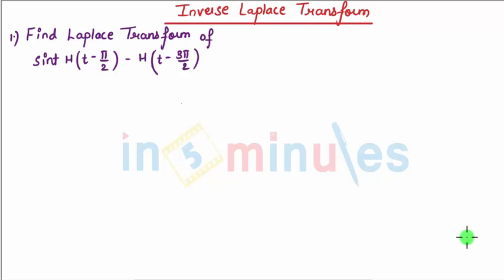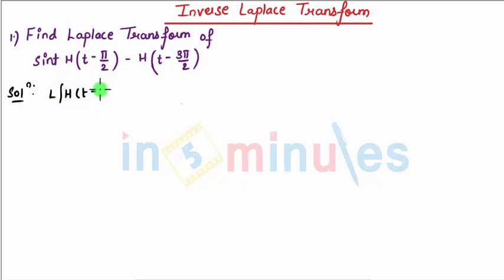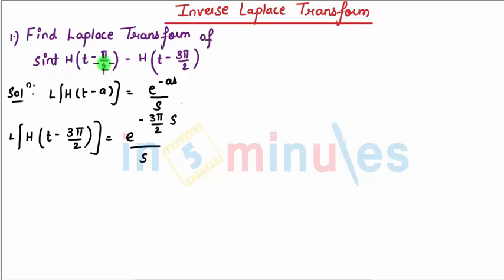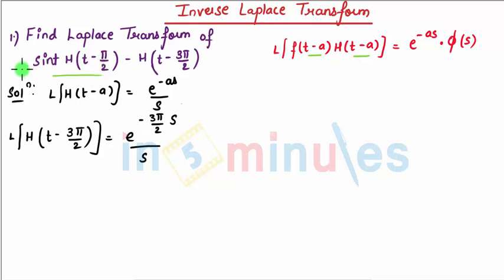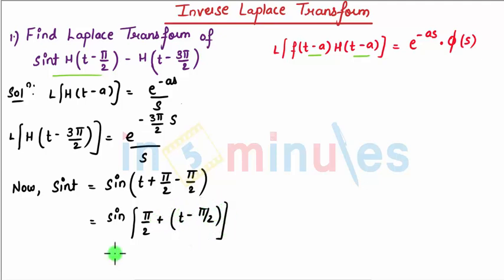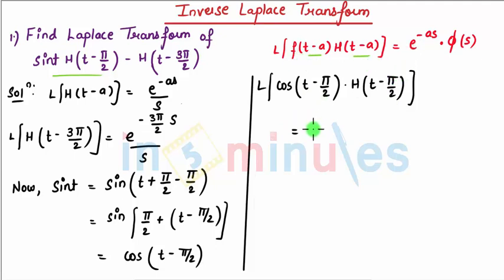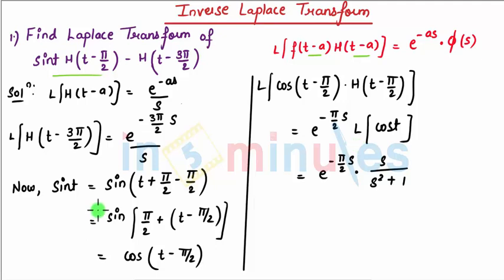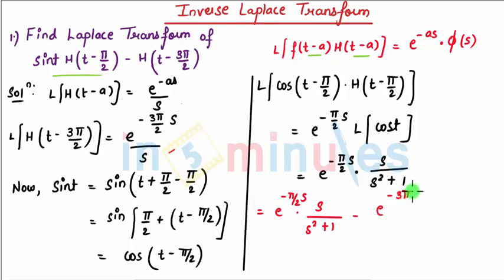M1 | 52 | Laplace Transform_More Sums on Heaviside function - I_(Part_1)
Sums on Heaviside function